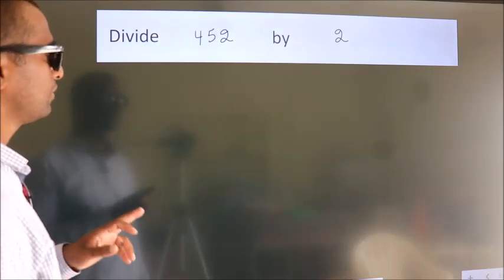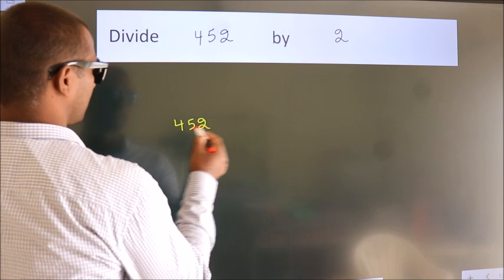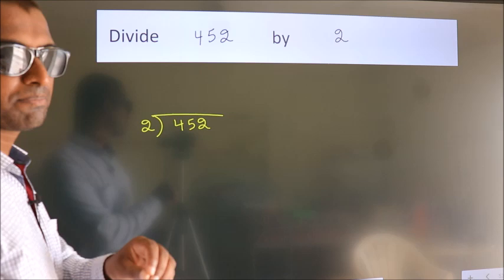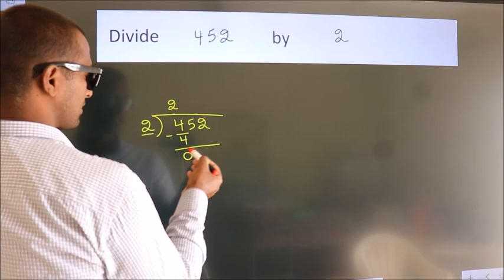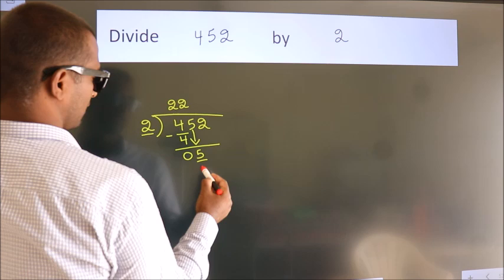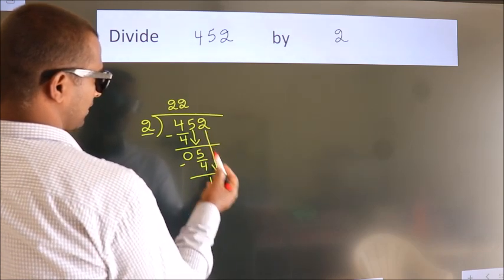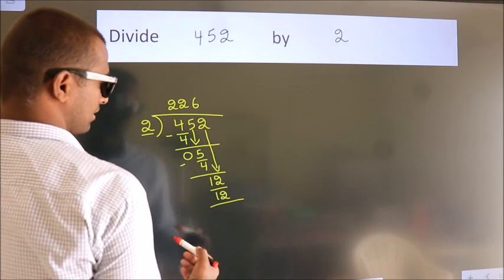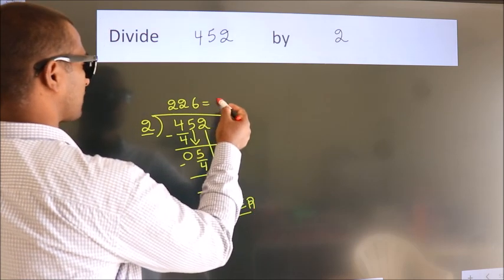Divide 452 by 2